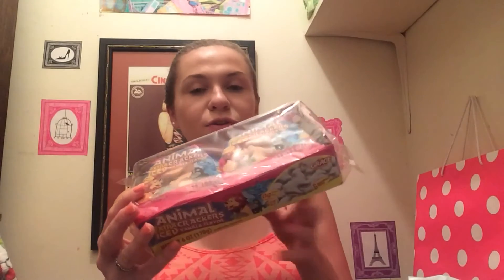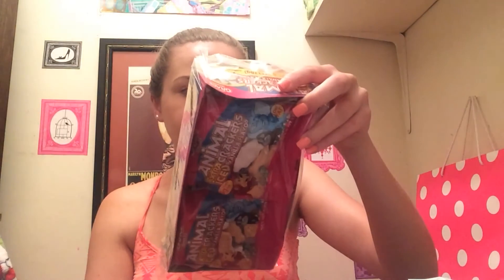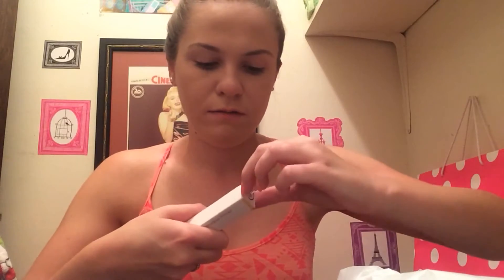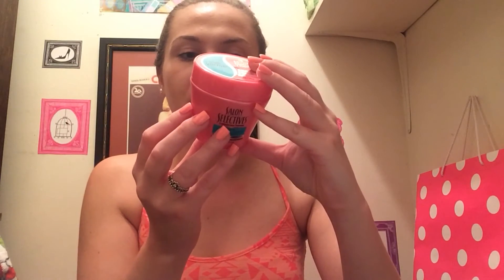Another August Dollar Tree Haul!